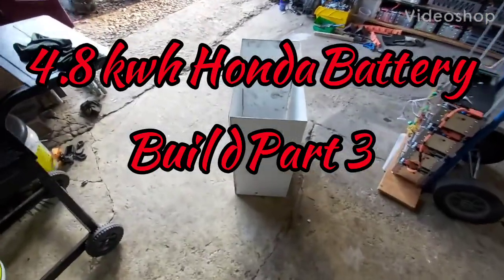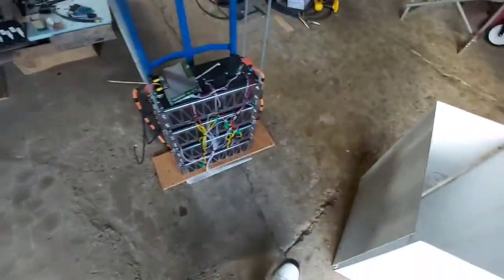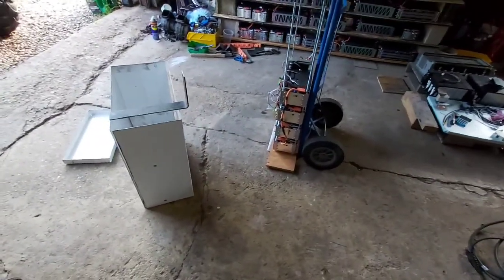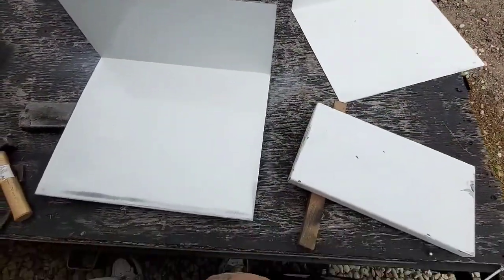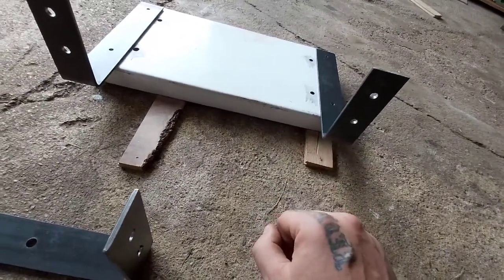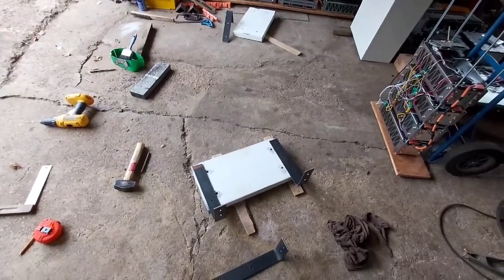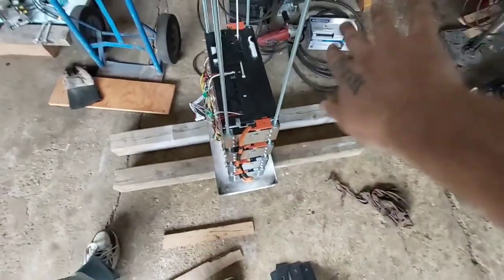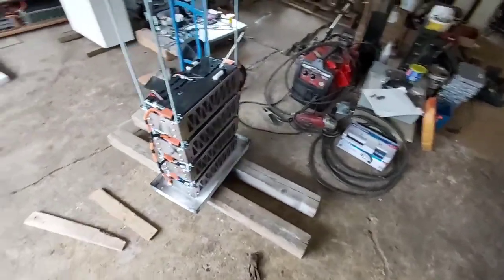4.8 kwh Honda Battery Build Part 3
This is mainly fitting the outer box. I bet this box is worth $350. Hopefully I'll be charging and discharging next video.